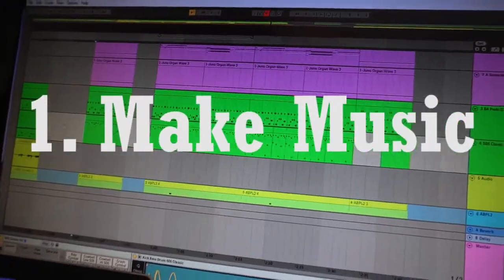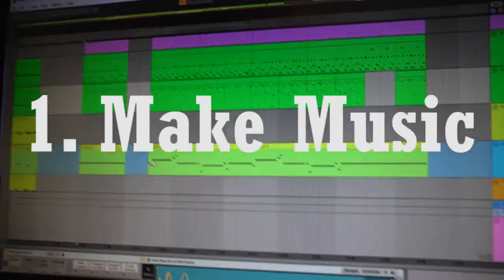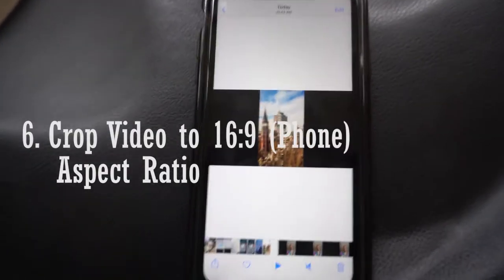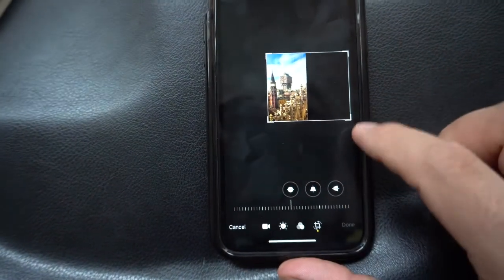How to Get My Original Music on Tik Tok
Thank you to all you watching, Love & Preeshhh!!!

Boomer friendly tutorial: How to get your original music onto tik tok

Guy talks about his social media marketing strategy and reminisces about bygone internet pirating

Consider following my Tik Tok @essentiallyPhill for original meme-music and stupid videos

Linktr.ee/essentialsOTG